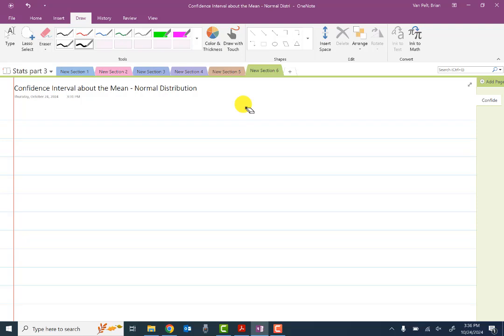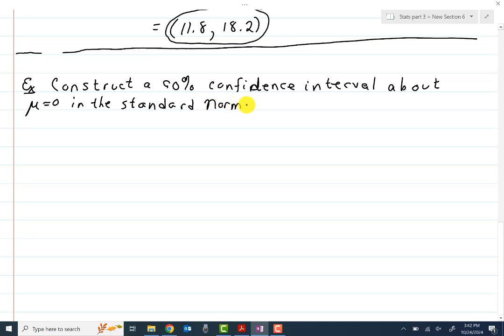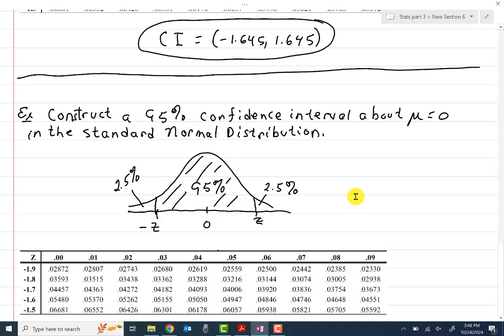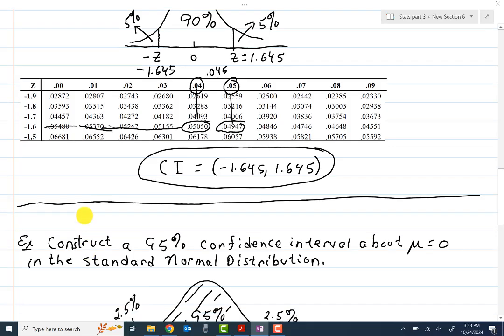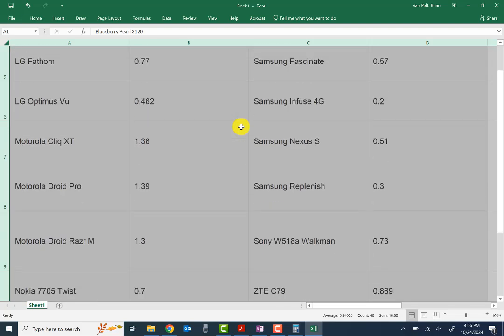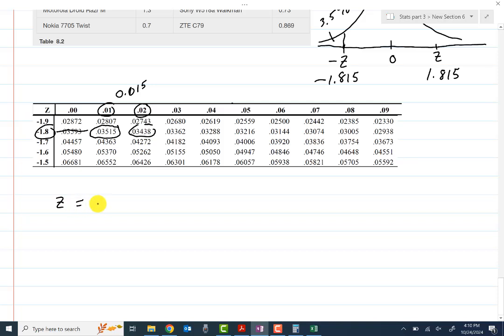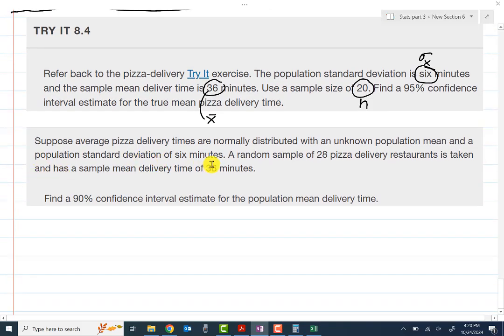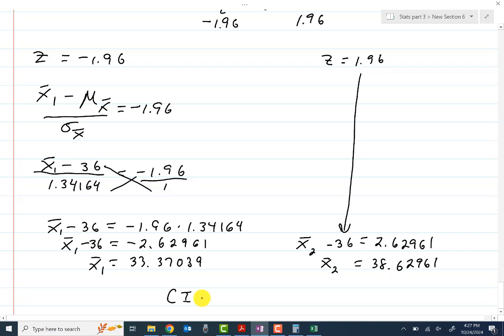Confidence Intervals - Normal Distribution